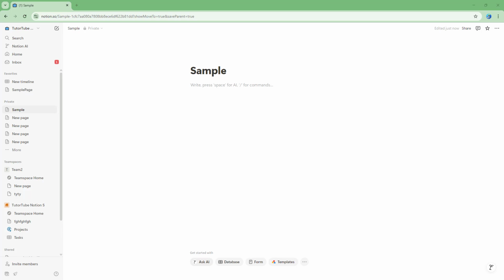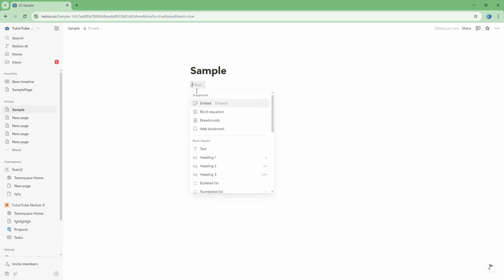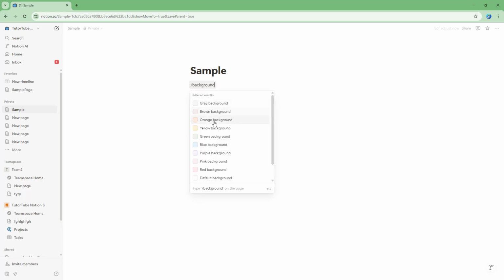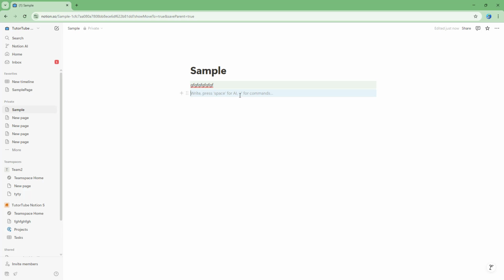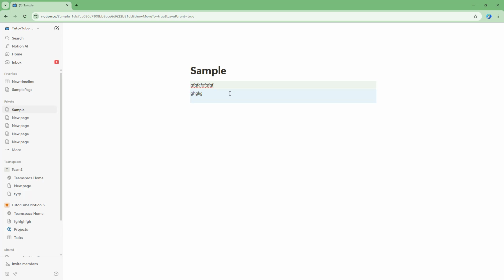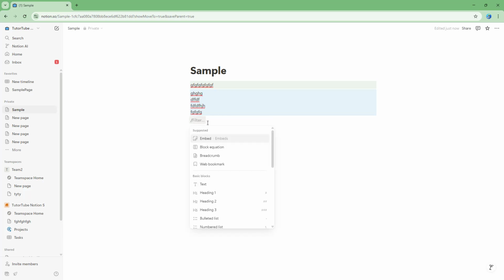Notion - Lesson 100 - Background Color Block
In this tutorial, we will be discussing how to use Background Color Block in Notion.